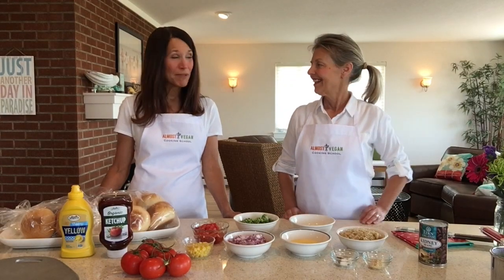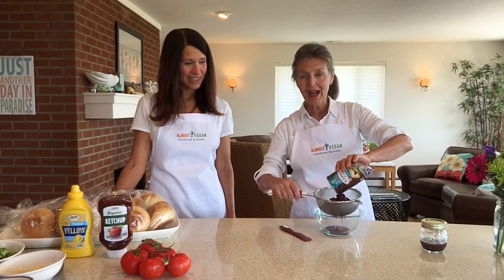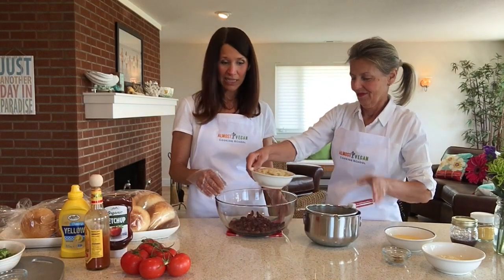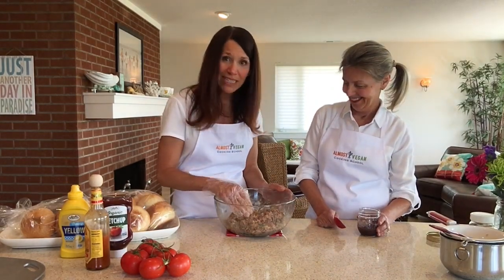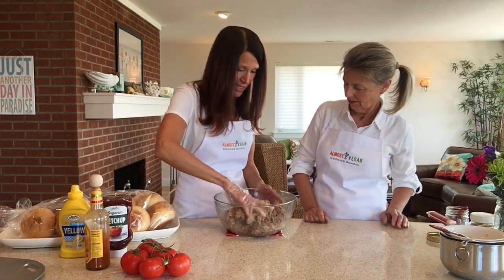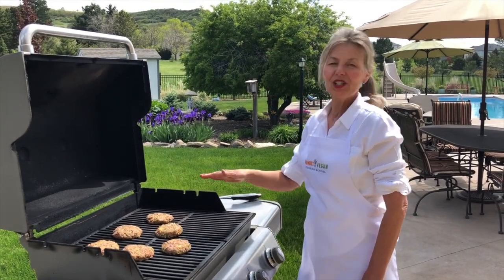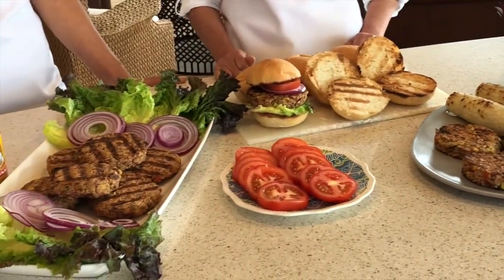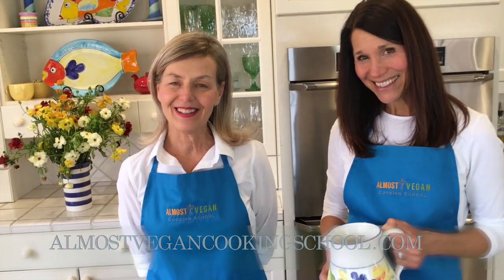Rainbow Garden Burgers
Grilling Veggie Burgers that don't fall apart! These handmade veggie garden burgers are perfect for the 4th of July!

Hi, I’m Debbie, the founder of Almost Vegan Cooking School, a 501(c)(3) non-profit organization.  I hope you have enjoyed our cooking class. I look forward to hearing your tips, ideas, and suggestions for future classes too!

OUR MISSION:  Sharing a whole food plant based lifestyle in an effort to heal ourselves, each other, and the world… one recipe at a time.

DOCUMENTARIES